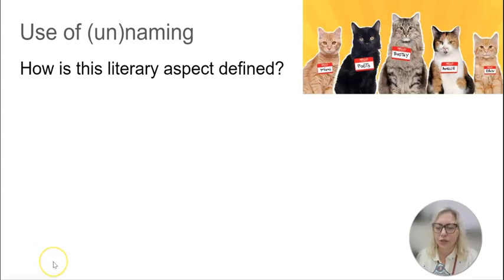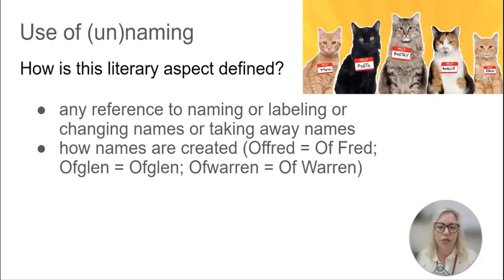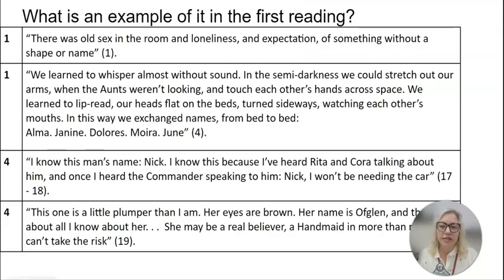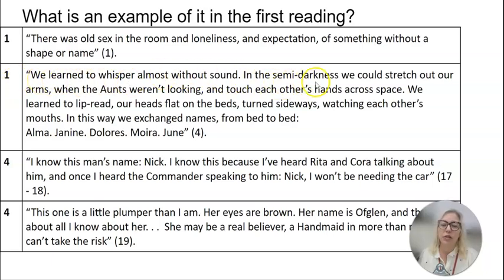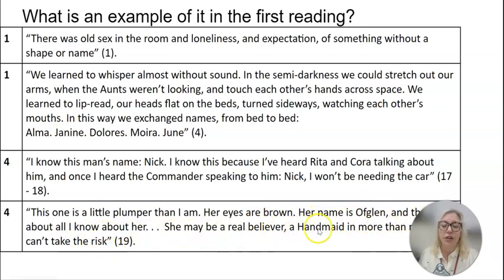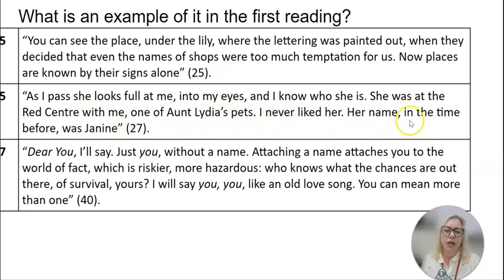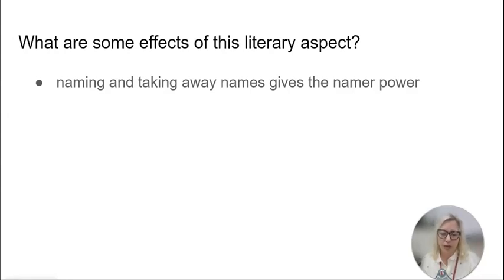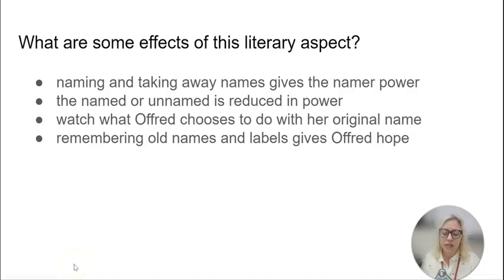2.2 Step 3 Video on (un)naming